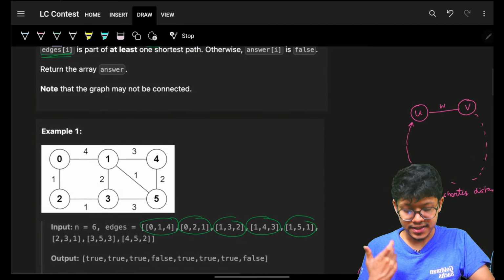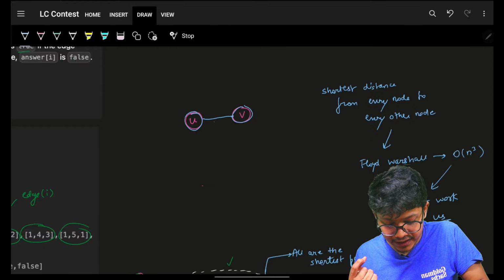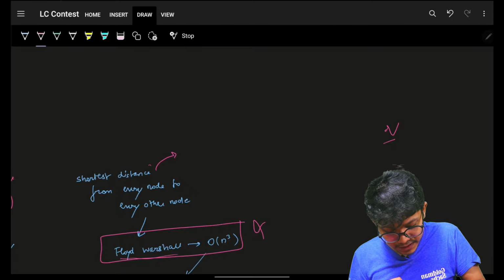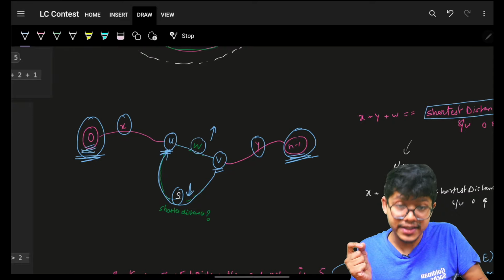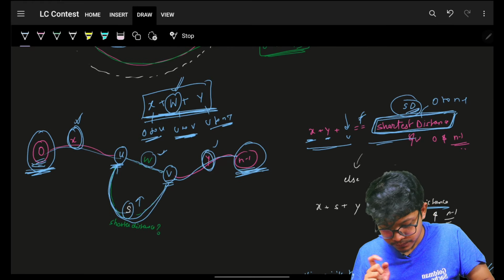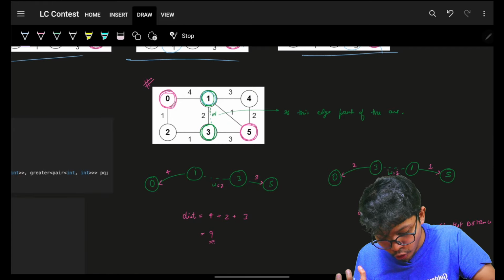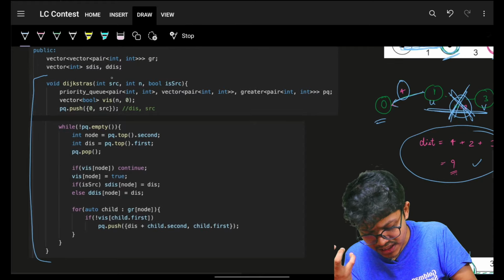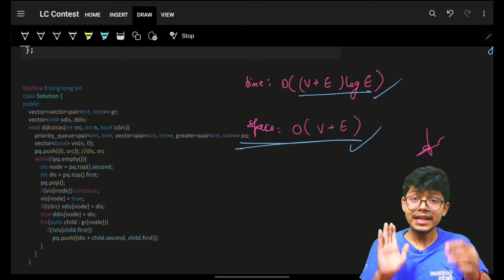3123. Find Edges in Shortest Paths | Tricky Dijkstras | Shortest Path Algo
In this video, I'll talk about how to solve Leetcode 3123. Find Edges in Shortest Paths | Dijkstras | Shortest Path Algo